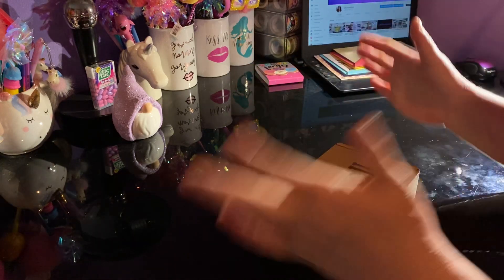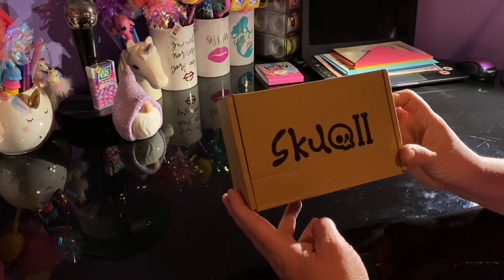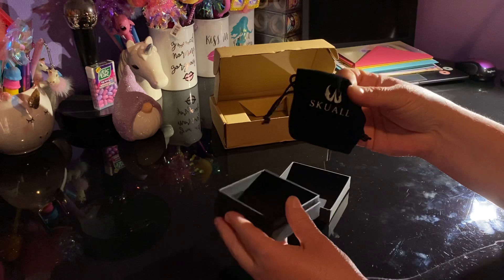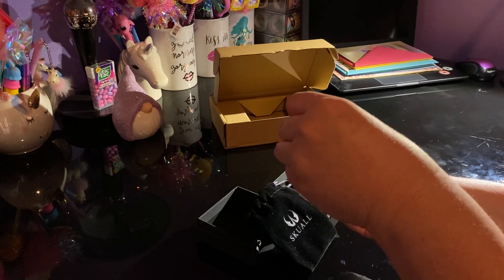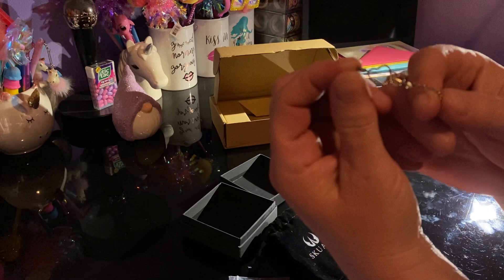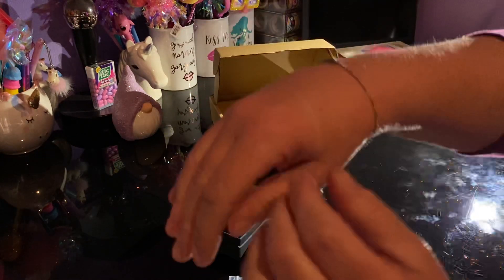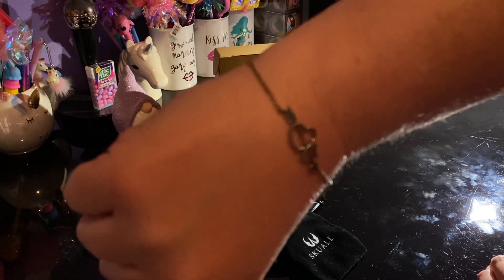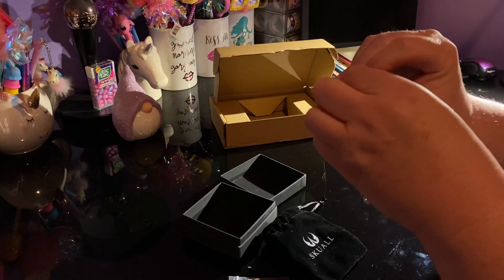SKUALL JEWELRY | PRODUCT OPENING & REVIEW 3-30-21